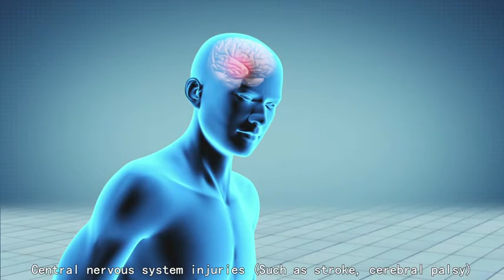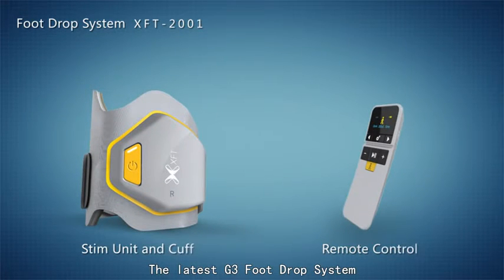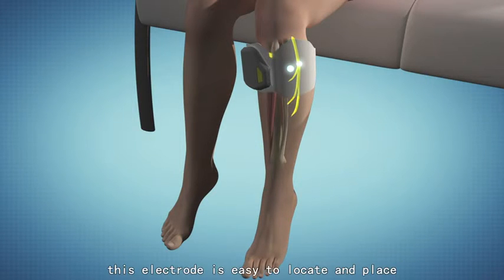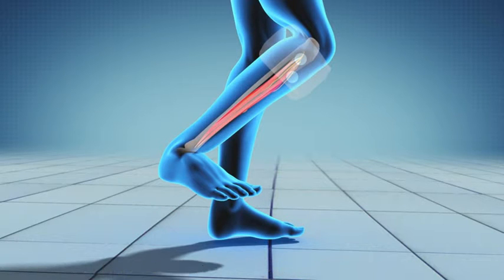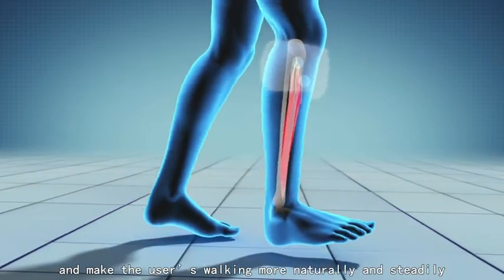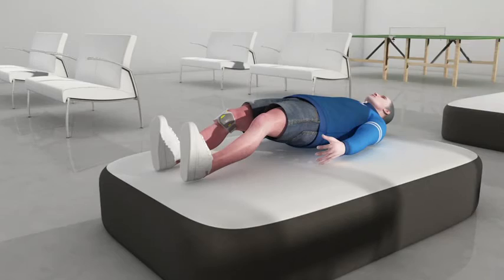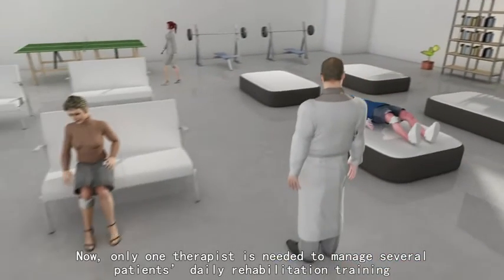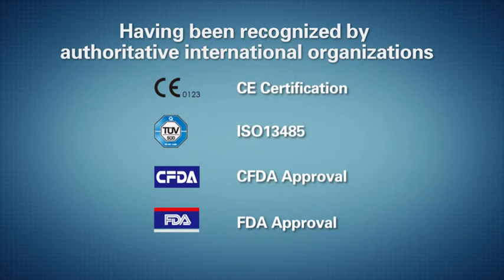G3 foot drop sysmte XFT 2001 introduction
An Innovation leader on functional electrical stimulation (FES) device

Foot Drop System XFT-2001 G3